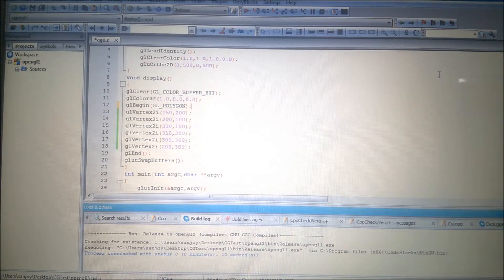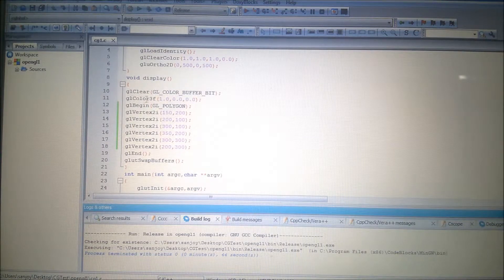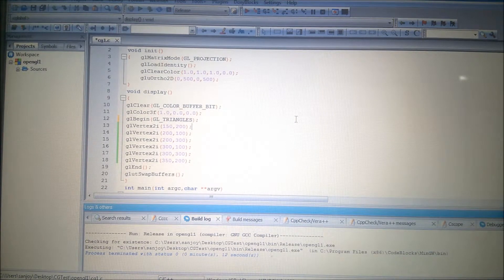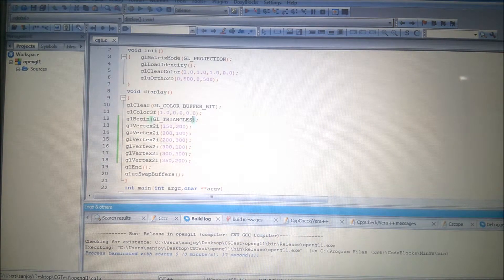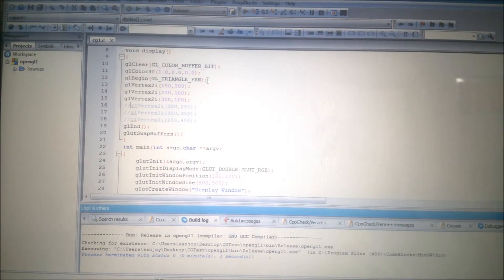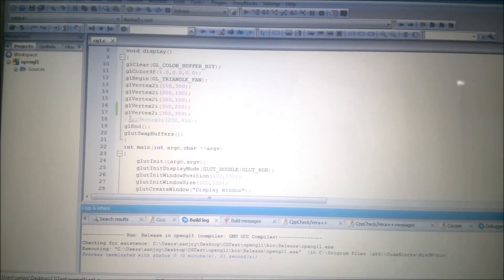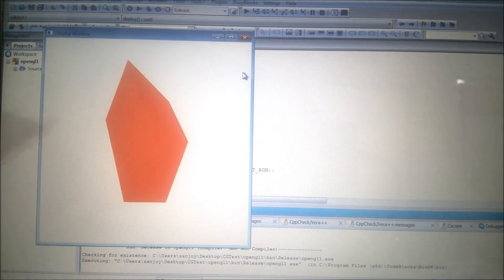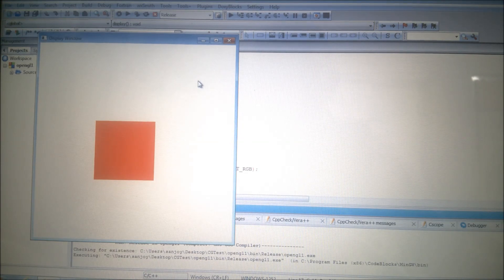Computer Graphics Laboratory-OpenGL Polygon Fill-Area Functions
Sanjarka Education presents the OpenGL Polygon Fill-Area Functions